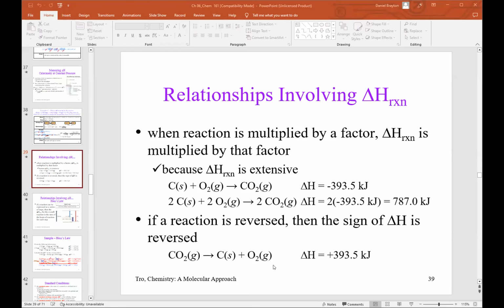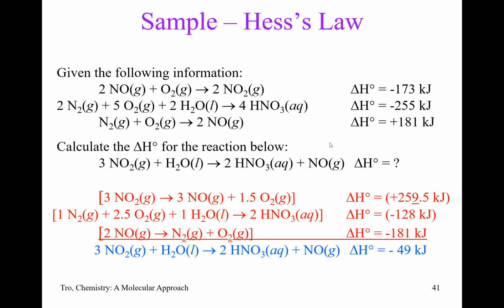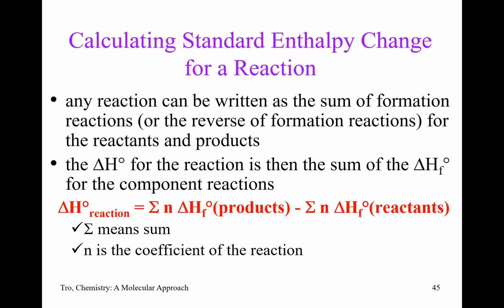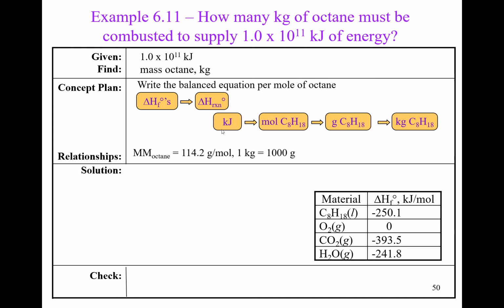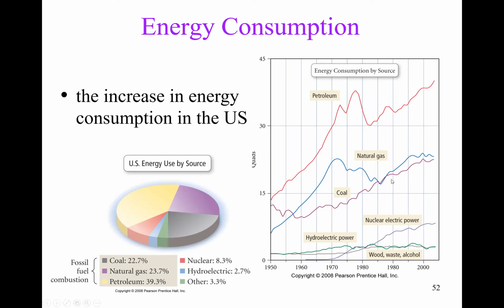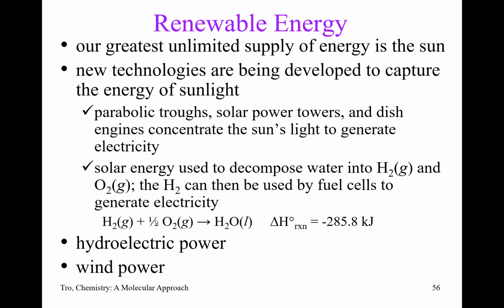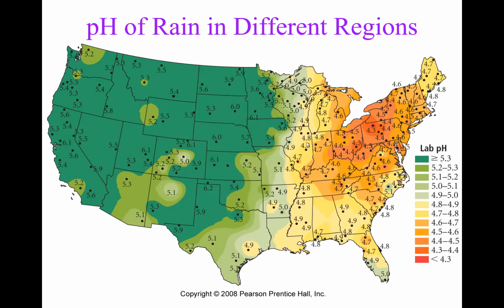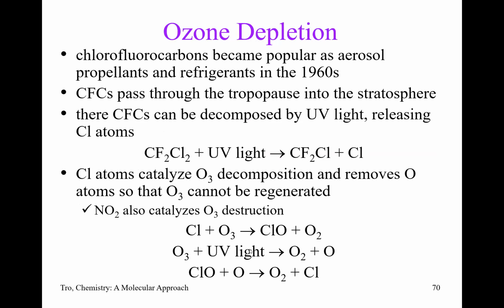Chem 161 lecture 12